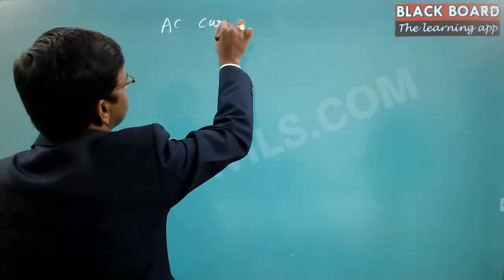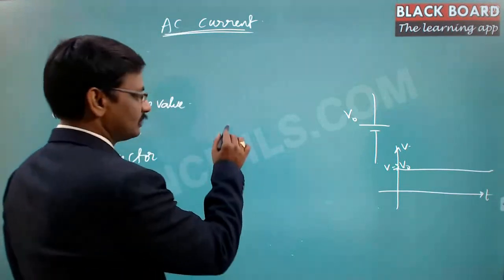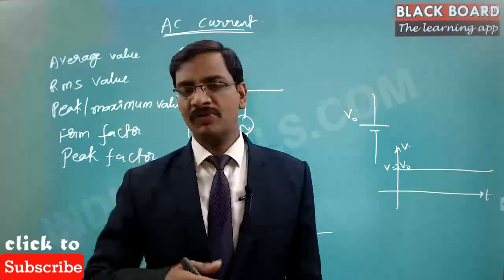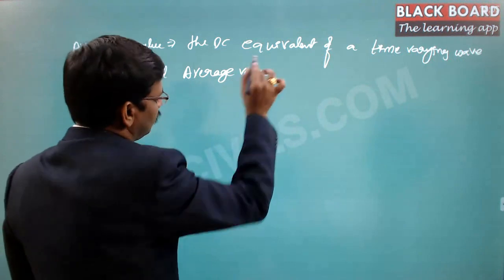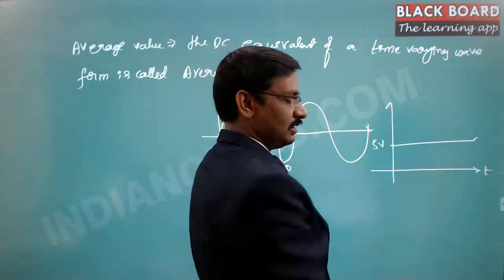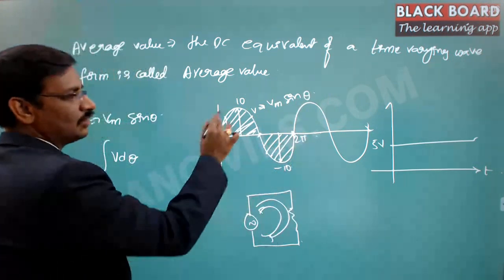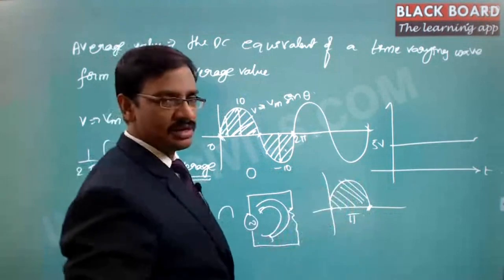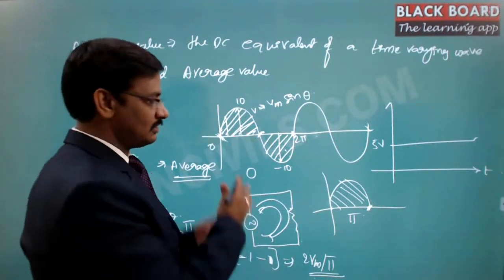Basic fundamentals | Network Analysis | Mesh Analysis and Nodal Analysis | Electrical Engg. Optional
Electrical optional is one of the very good scoring subject for upsc civil service exam. It is very easy to prepare and present. INDIANCIVILS.COM is the only online academy to provide Electrical optional coaching for the UPSC Civil Service Exam. At INDIANCIVILS.COM, you can attend live interactive video classes with complete coverage of syllabus.
For complete details on Electrical optional course by online classes, you can refer the

Electrical Engineering optional for UPSC at INDIANCIVILS.COM